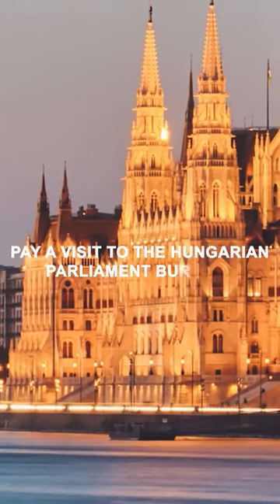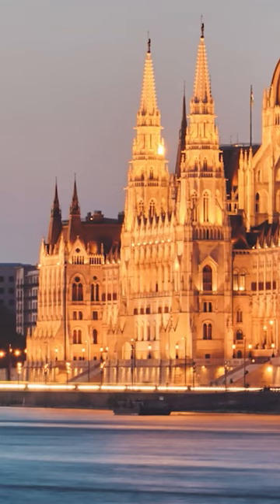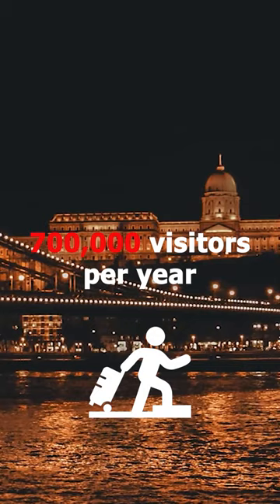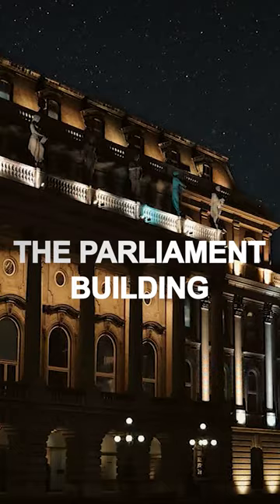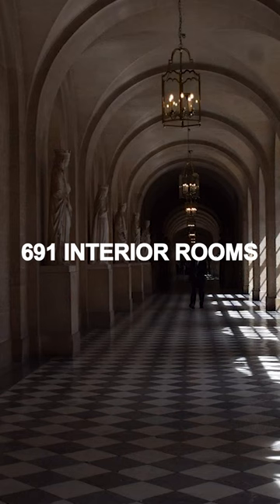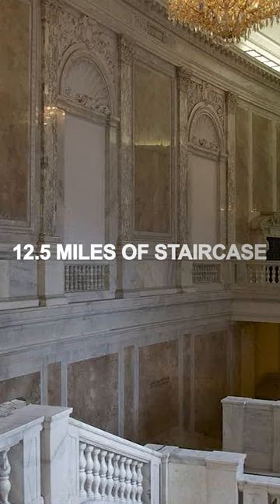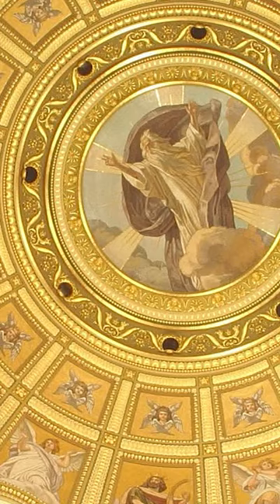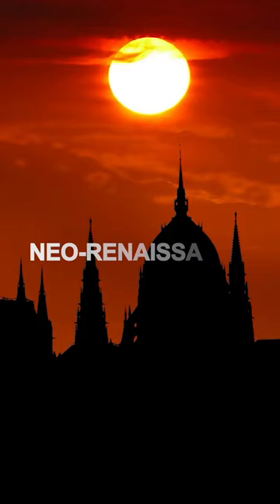Hungarian Parliament Building | 700K Visitors Per Year | Things To Do In Budapest | Travel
🤑 Receive rent free accommodations for keeping homes secure while owners are away ➡️

The Hungarian Parliament Building is located in Budapest and is the seat of the National Assembly of Hungary. It was designed in 1885 by Miklós Ybl, a renowned Hungarian architect. The Parliament Building is located on the Danube river and has a Neo-Renaissance facade. The Hungarian Parliament Building is one of the most beautiful buildings in Budapest, Hungary. It was designed by Miklós Ybl, who was a famous Hungarian architect. The building sits on the Danube River and has Neo-Renaissance architecture.